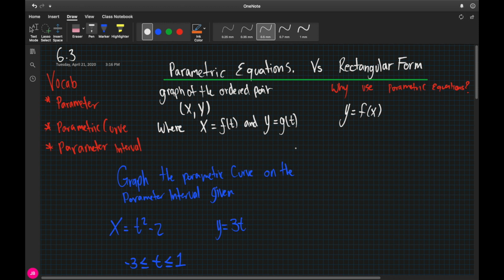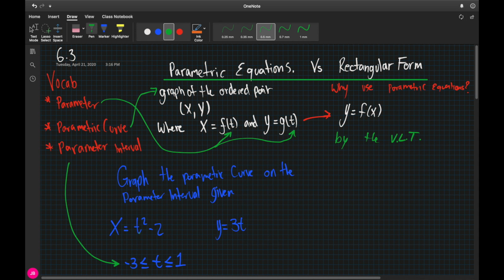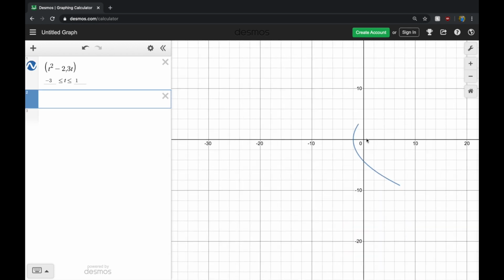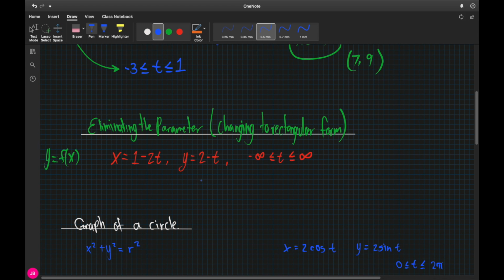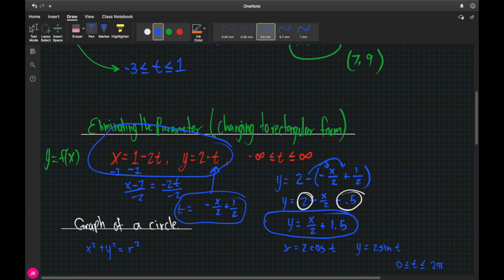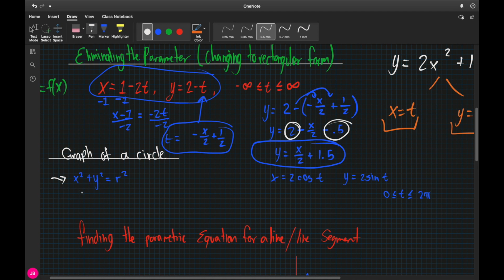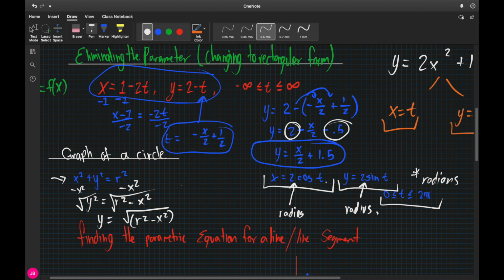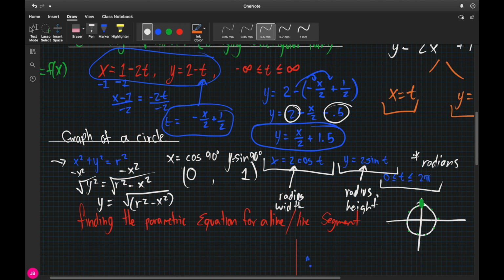Introduction to Parametric Equations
Mr. Becerra introduces you to Parametric Equations. Including how to eliminate the parameter.